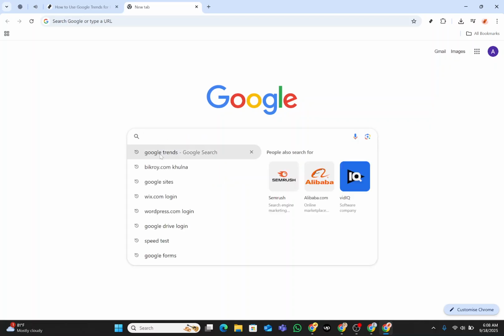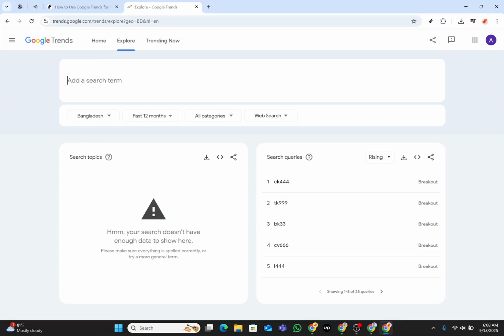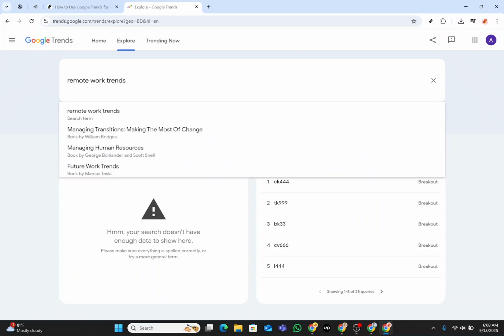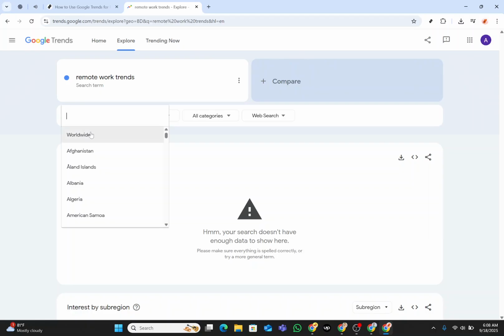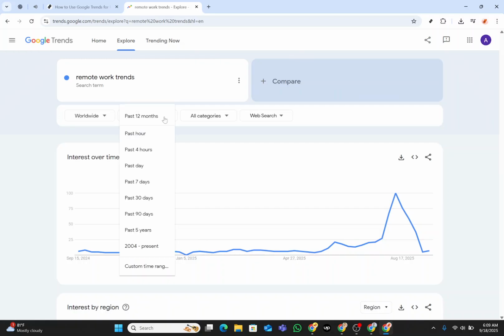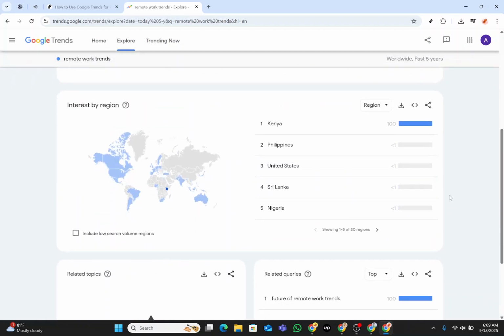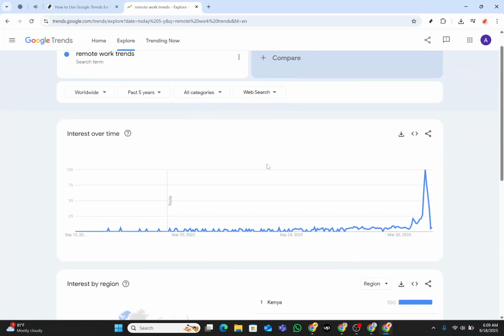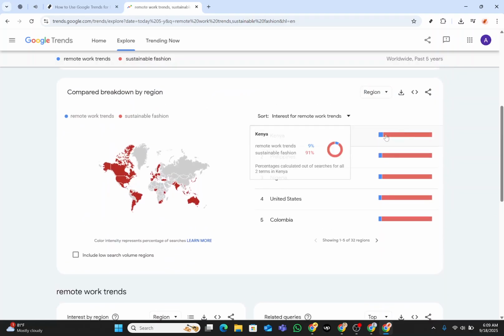How to Use Google Trends for PR Angle Validation Fast and Easy!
In today's video, I'm going to teach you how to use Google Trends for PR angle validation fast and easy. If you're looking to validate a public relations angle or simply want insightful data to back up your story pitches, you've come to the right place. Let's dive in and guide you through the process step-by-step.

First things first, open up your web browser and head to Google Trends. You can easily find the website by doing a quick search for "Google Trends" and clicking on the first link that appears. Once you're on the Google Trends homepage, the next step is to navigate to the 'Explore' section. This is where all the magic happens, so let's click on it and dive deeper.

Now that you're in the ‘Explore’ section, the next crucial step is to type in the keywords or phrases that align with your PR angle. For instance, if your angle is about remote work trends, sustainable fashion, AI in healthcare, or holiday shopping tips, type in those keywords. A helpful tip here is to use the 'Topic' option if it's available. This nifty feature captures not just your specific searches but also related searches, giving you a broader view of interest levels.

After you’ve entered your keywords, hit 'Enter'. This brings up a wealth of data regarding your chosen topic. But we're not done yet. Next, we'll refine these results according to the specific region and category that you're targeting. Under 'Region', select the country or geographic area where your audience or media outlets are located. For the 'Category', align it with your niche, be it News, Business, Technology, or any other relevant category.

With your filters in place, it's time to analyze the interest over time. Here, you have the option to set a specific time frame, such as the past 12 months or even the past five years, depending on your needs. What you’re looking for are rising trends which indicate that your PR angle is gaining traction. Spikes in interest suggest a potential for timely coverage, while declining interest might signal that the topic won't attract as much attention as you'd like.

Next, scroll down to explore related topics and queries. This section provides insights into rising trends that could make your story more compelling, as well as top searches that consistently resonate with audiences. Finally, to compare multiple angles, use the '+ Compare' feature. This allows you to add two to five potential angles for the same story and see which ones are generating the most or growing interest.

And there you have it! By following these steps, you’re now well-equipped to use Google Trends effectively to validate your PR angles and find the most compelling data for your storytelling needs.